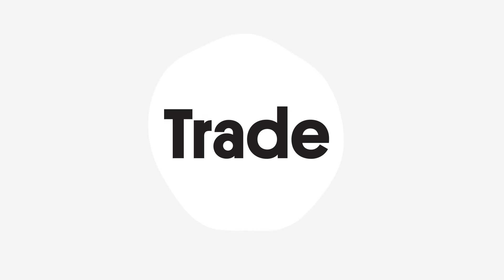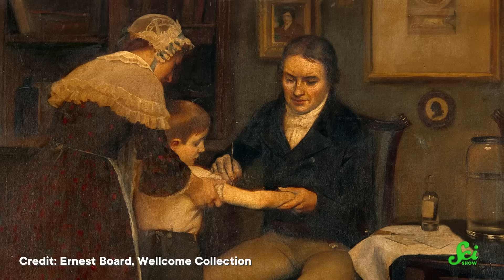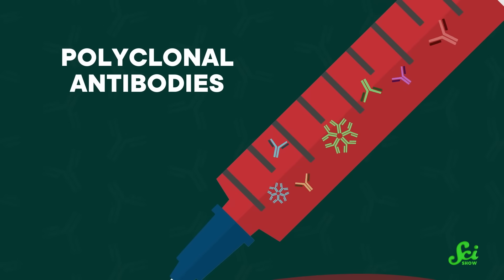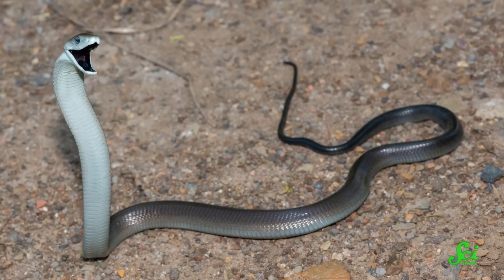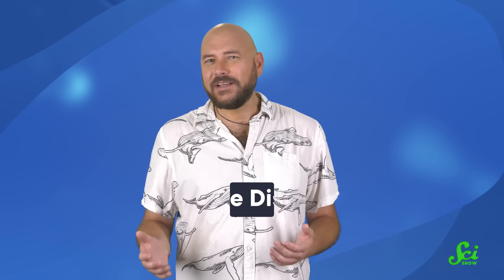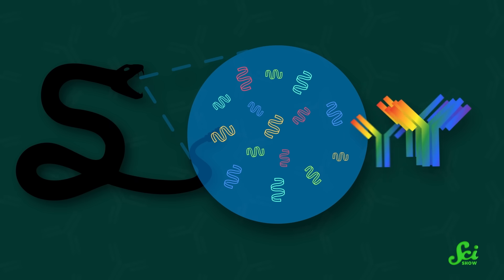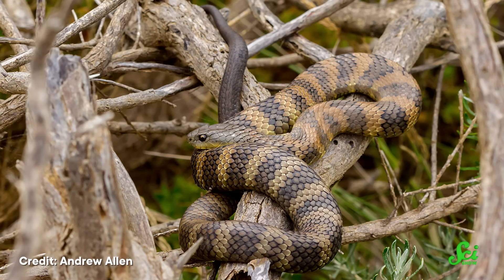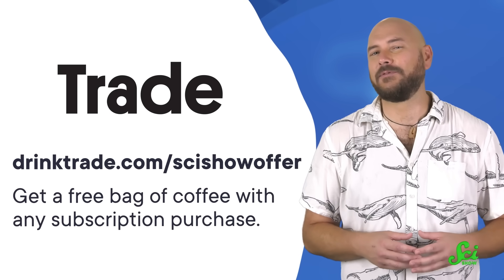A Universal Cure for Snake Bites?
Thank you to Trade Coffee for sponsoring this episode. to get a free bag of coffee with any subscription purchase.

If you're bitten by a snake, you might need a horse to save your life. Researchers are searching for better antivenoms to treat illnesses like snake bite, and they're turning to monoclonal antibodies, made in a lab, to replace the century-old technology we still use today.